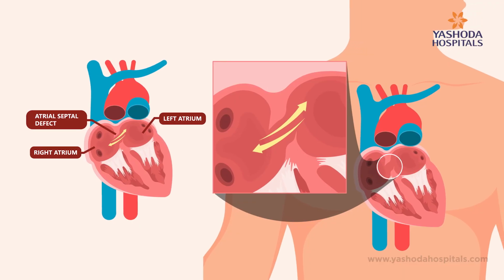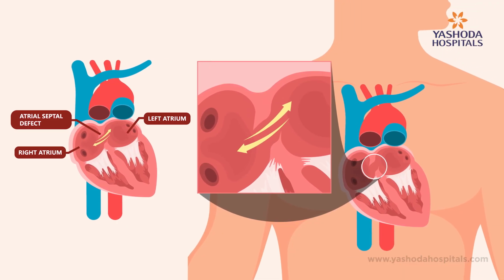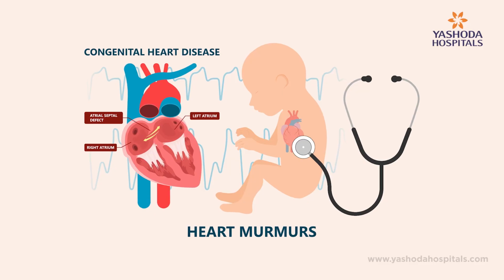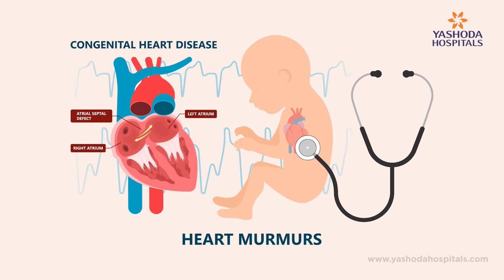Atrial Septal Defect Explained | Yashoda Hospitals Hyderabad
ASD (Atrial Septal Defect) is a congenital heart condition where there is a hole in the wall that divides the heart's upper chambers. In this video, Dr. Pawan Poddar, Director of the Cath Lab and Senior Consultant Interventional Cardiologist, discusses the causes, symptoms, diagnosis, and available treatment options for ASD. He also explains the latest minimally invasive procedures that can help manage this condition effectively. Understanding ASD is crucial for maintaining good heart health, and this video provides valuable insights for patients and families alike.

Have any questions about ASD or heart health? Drop them in the comments, and Dr. Poddar will answer them in upcoming videos!